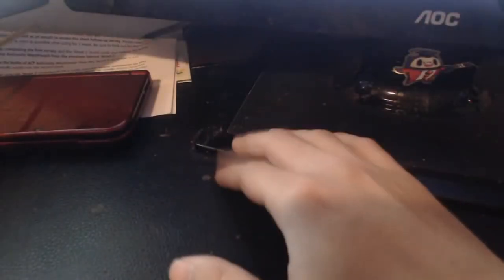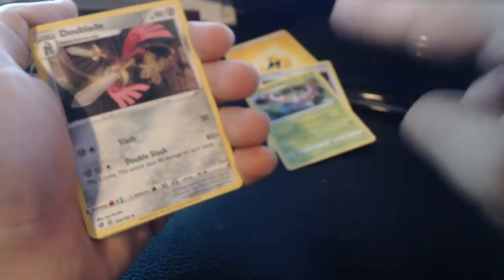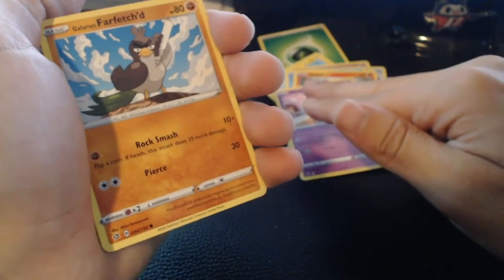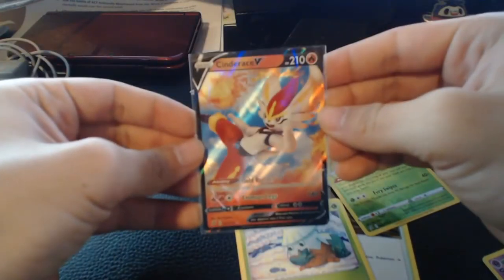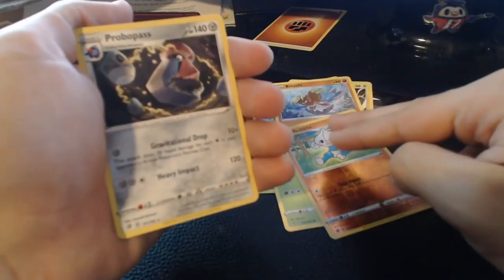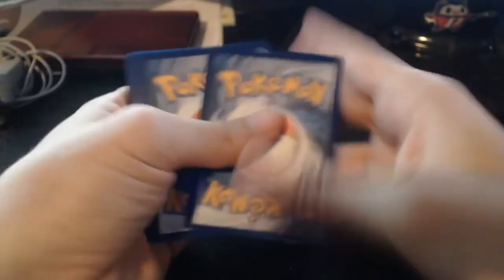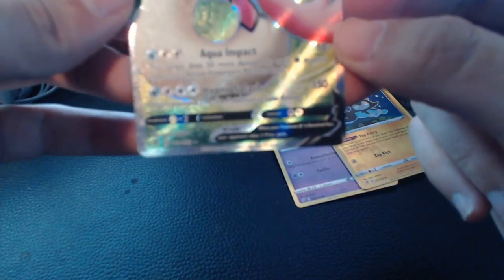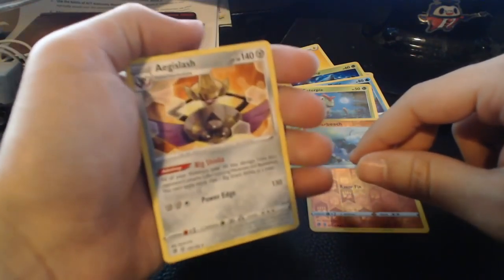I Open Pokemon Rebel Clash Cards Because I'm Still In Quarantine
I still have nothing else to do, other than make content.